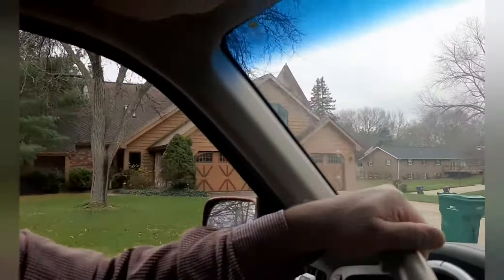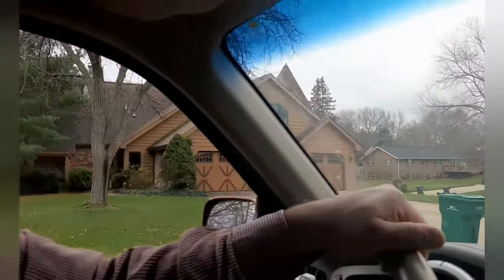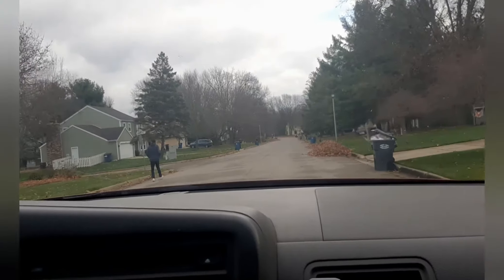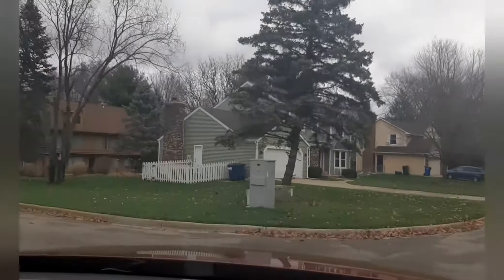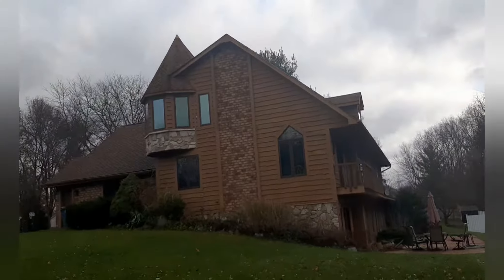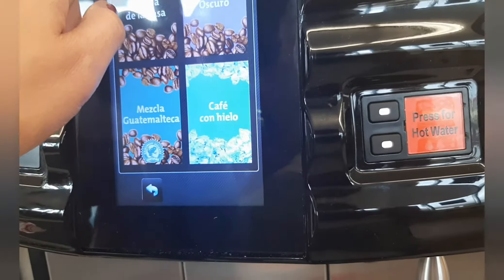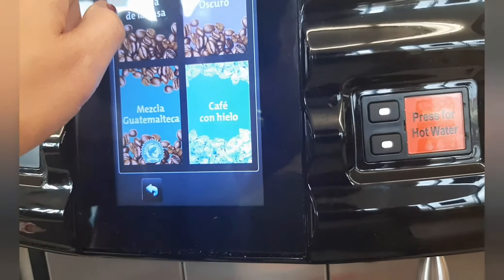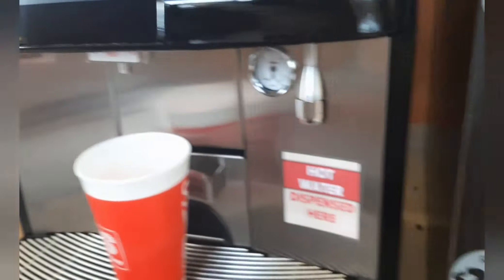My Short Friday Vlog / Ordered Birthday Cake for our 4 Boys etc!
Filipina Married to A Polish American /Cherooke Indian  and together we have ten kids and we are so blessed to have a happy balance family God is good all the time !